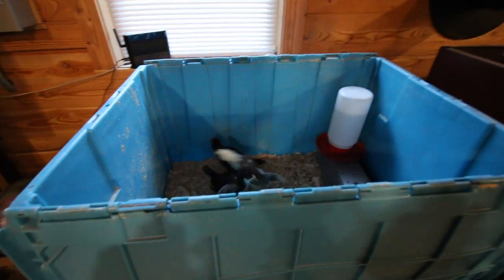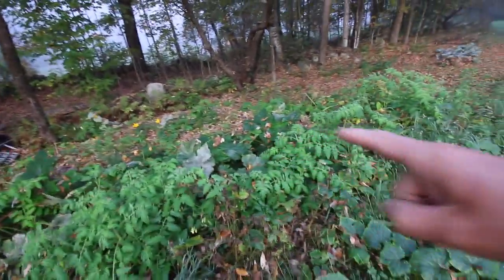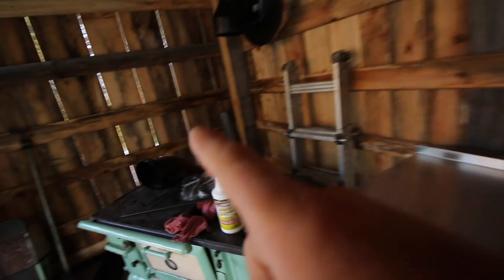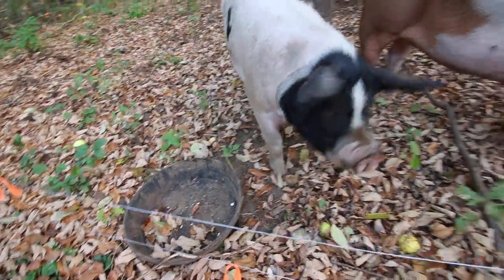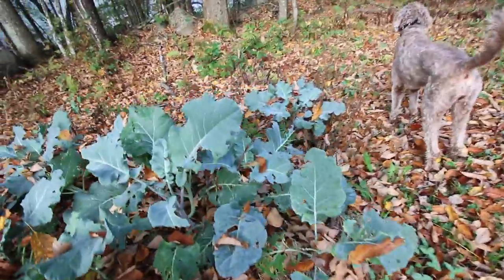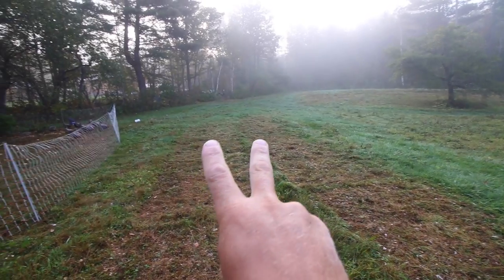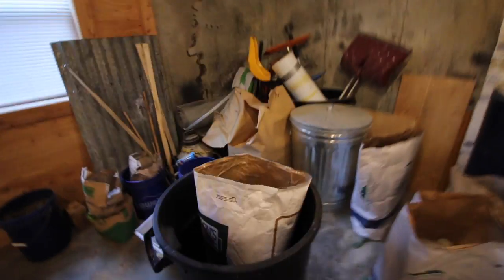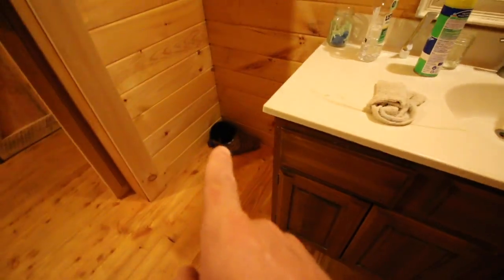🍂🐔🐖Weekly Homestead Fall Update Farm Tour🍂🐖🐔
It's Friday's Modern Steader Update! Its that time of the year where everything is changing and before we know it, it will be harvesting time. The pigs are doing great turning apples into bacon.

Daily Uploads!